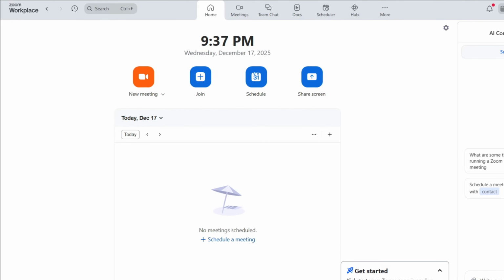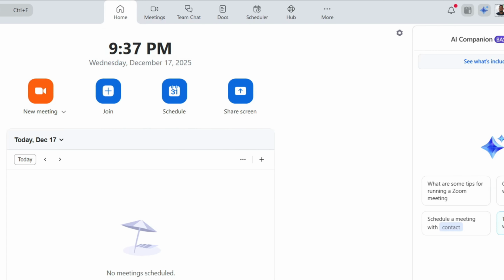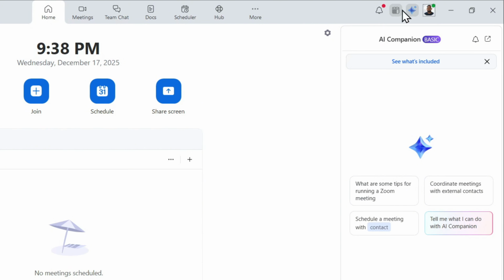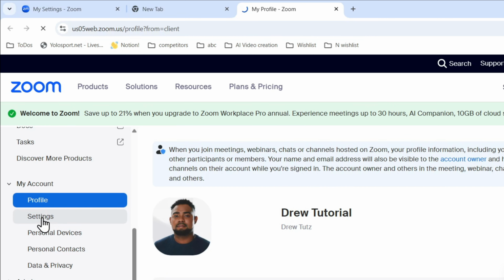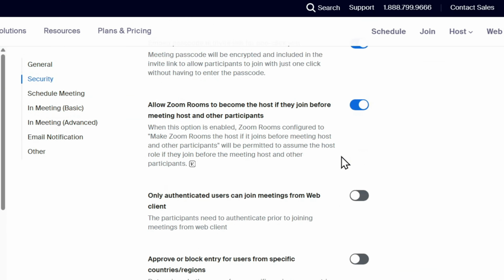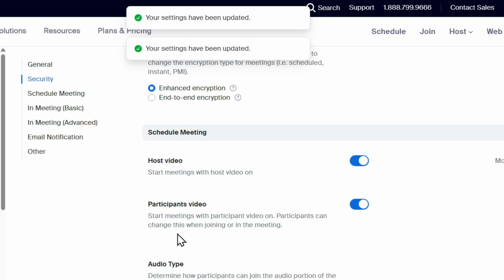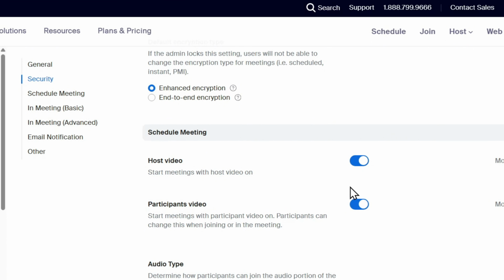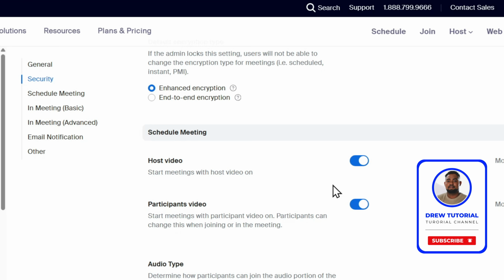How to Enable or Disable Camera Automatically When Zoom Meetings Start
How to enable or disable Zoom meetings starting with camera on is an important setting if you want full control over your privacy and video preferences. In this Drew Tutorial, I’ll show you exactly where to find the Zoom camera setting, how to turn it on or off, and what happens when you join or start a meeting.

In this video, you’ll learn:

How to stop Zoom meetings from starting with your camera on
How to enable camera automatically in Zoom meetings
Where Zoom video settings are located
How camera settings work when joining vs starting meetings
Fixes if Zoom keeps turning your camera on

This tutorial works on Zoom for Windows, Mac, and the Zoom web version, and is perfect for students, professionals, and remote workers who want better privacy and meeting control.

Whether you want your camera on by default or prefer to join meetings with it off, this guide makes it simple.